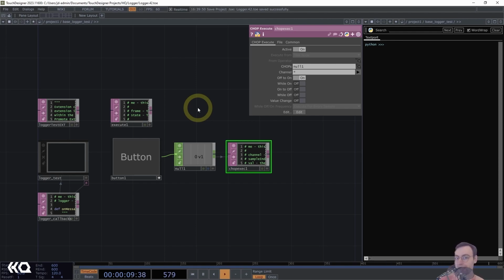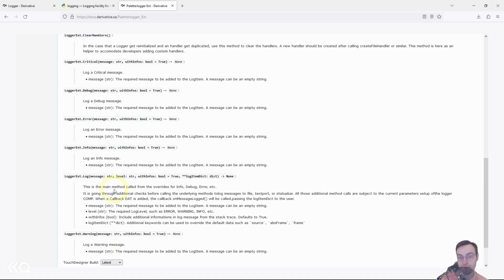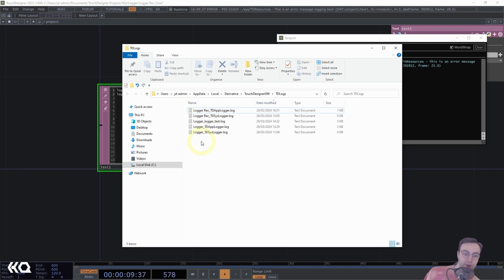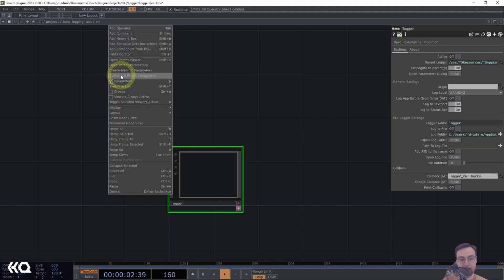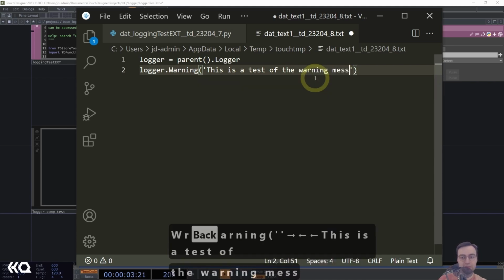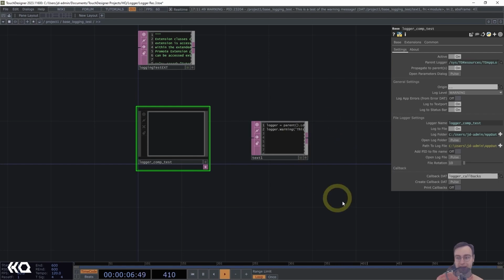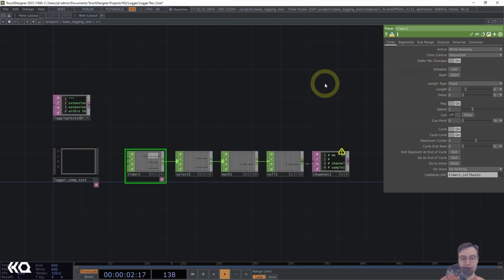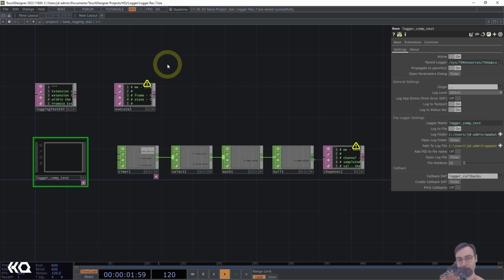Using the Logger COMP in TouchDesigner - TouchDesigner Tutorial 155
The ability to log events is a core component of software development and maintenance, often used while debugging errors or monitoring the status of the program. It’s a feature that you’ll often see in pro TouchDesigner projects, up until this point usually requiring (at minimum) a bit of Python code and importing of libraries to set up. But not any more!

With the 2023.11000 series of TouchDesigner, a new Logger COMP was added to the program, which at its core is a wrapper for the Python logging library. Not only that, but an instance of the Logger COMP has also been incorporated into TouchDesigner itself, meaning that it’s possible to start logging errors or information straight away.

In this video, Jack DiLaura (@jackdilaura) walks you through using the new Logger COMP in TouchDesigner. You’ll put the Logger COMP’s core functionality, parameters and associated Python methods into practice by working through a few simple examples that simulate how the tools might be utilized in larger projects.